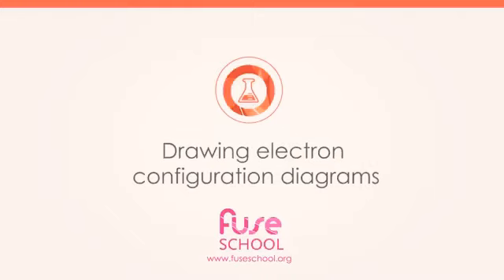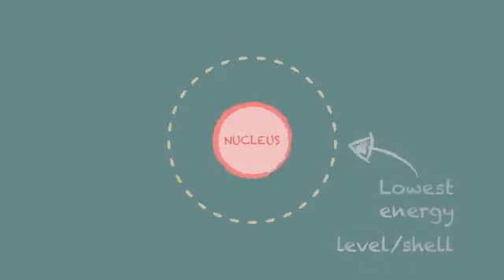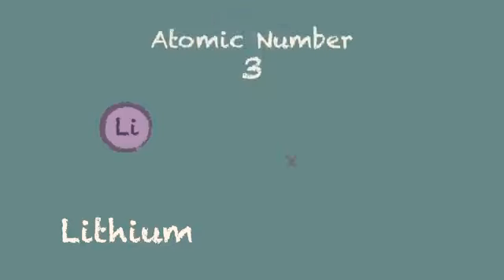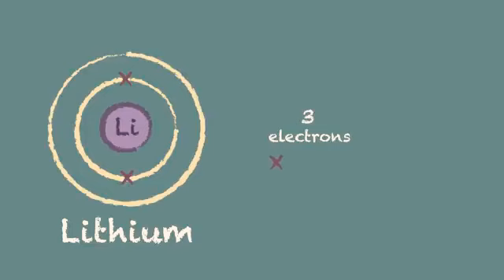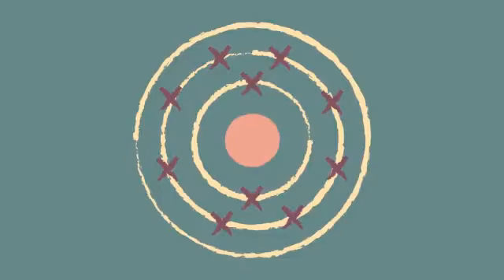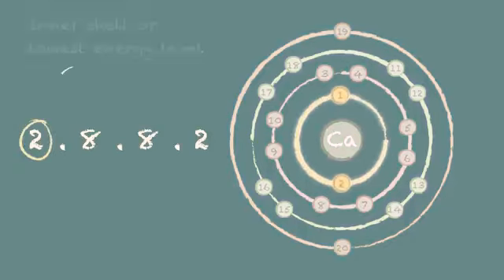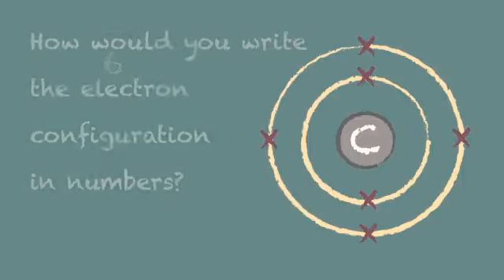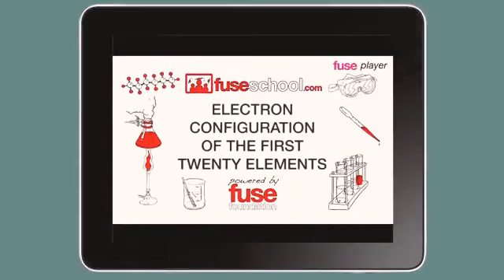12 June 2023